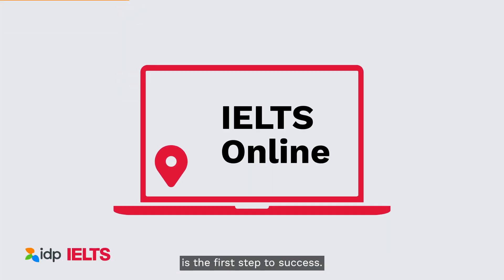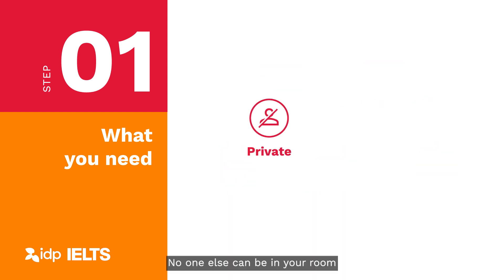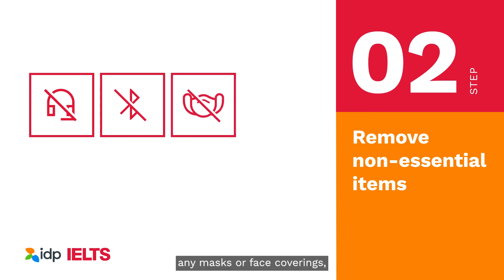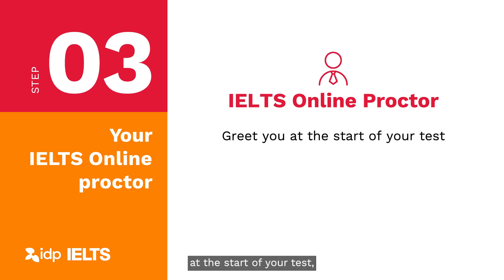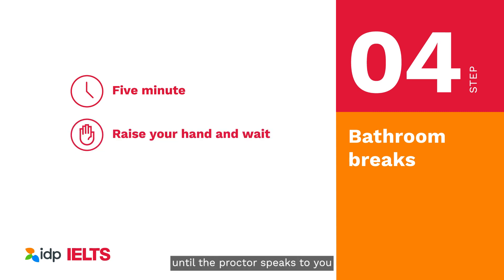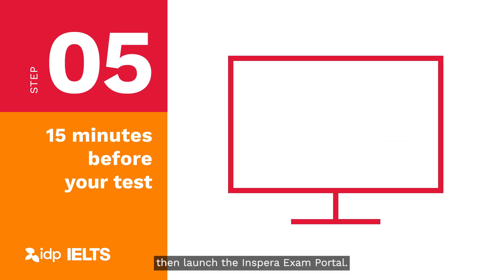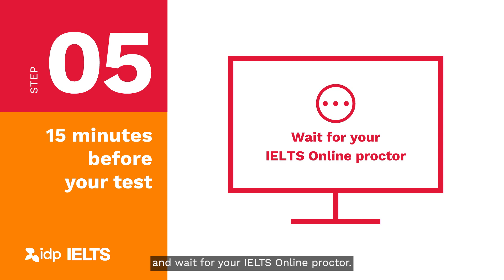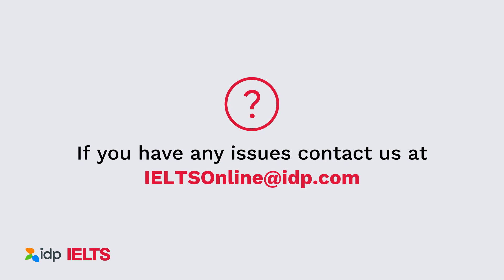IELTS Online: Get Ready for your Written test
Just like the IELTS Academic test taken in a test centre, IELTS Online assesses your English-language proficiency across four key skills: Listening, Reading, Writing and Speaking.

This video will show you what you need for your Written test, which covers Listening, Reading and Writing, and what you will need to remove from your test room. It will also show you what to expect on your test day, including information on bathroom breaks and how your test will be supervised.

For full instructions on how to set up your room and your computer for your test please see IELTS Online: How to set up your space

Timestamps:
0:00 Introduction
0:14 What you need for your test
0:49 Remove non-essential items
1:19 Your IELTS Online proctor
1:52 Bathroom breaks
2:21 15 minutes before your test
3:02 Completing your written test